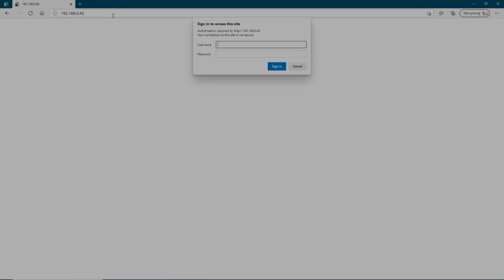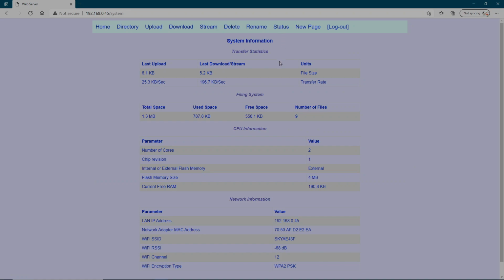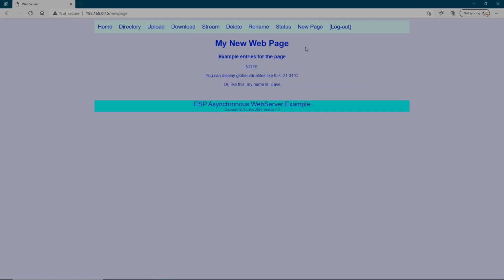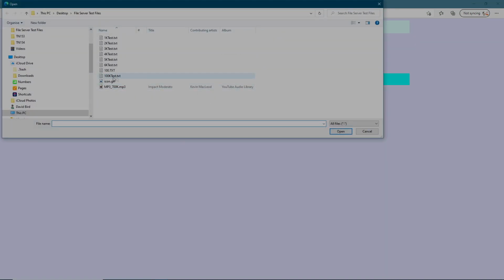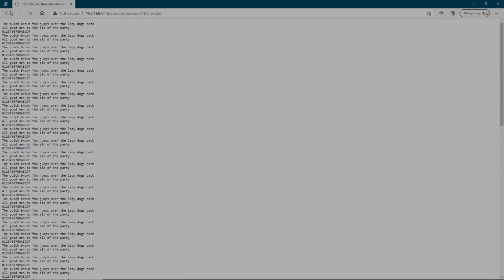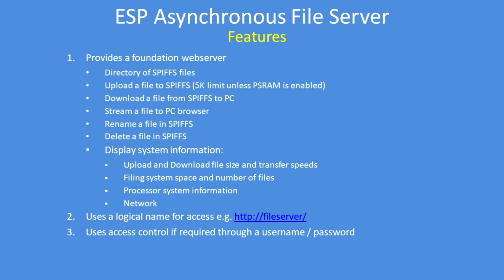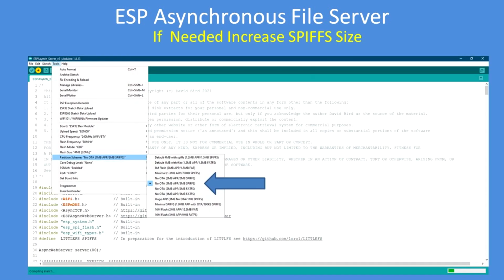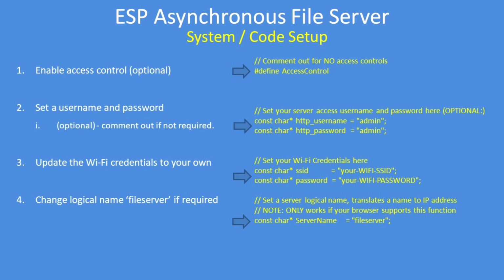Tech Note 154 - ESP File Server using the Asynchronous Webserver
This code will enable you to perform a directory of SPIFFS files, upload, download, delete, rename, and stream files in SPIFFS and get a reasonably comprehensive overview of the system and status.